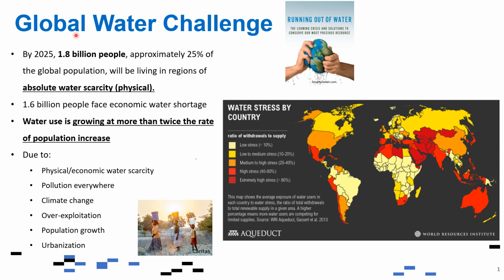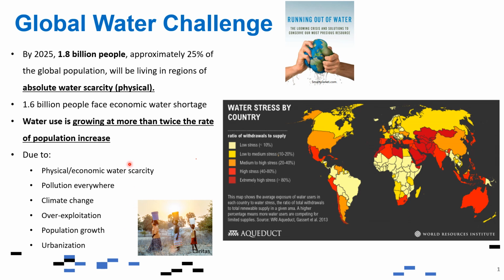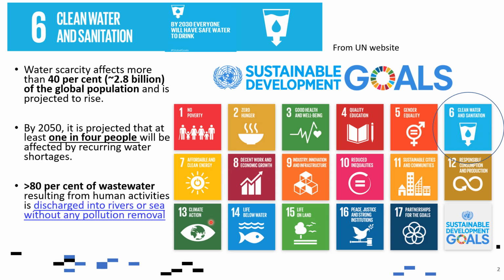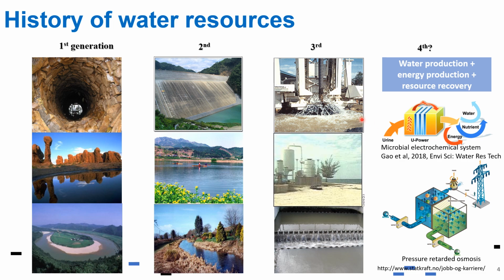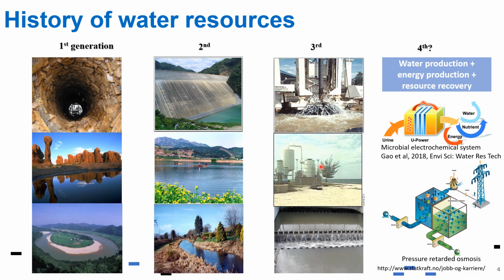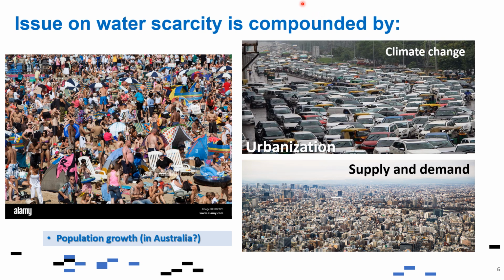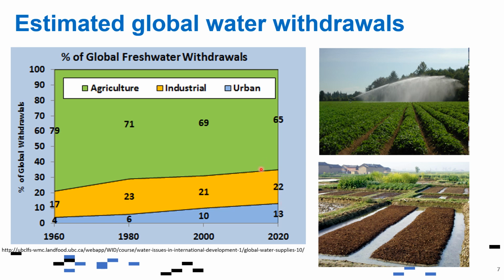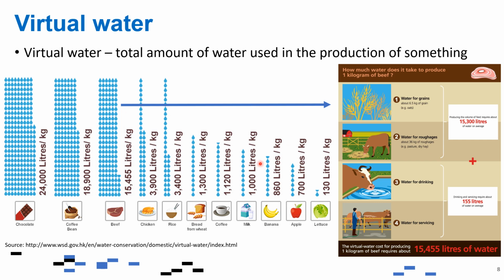Part 1: Global water scarcity and sustainable development goals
The world is facing a growing water crisis, with millions of people lacking access to clean water and sanitation. Global water scarcity is a pressing issue that affects not only human health but also food security, energy production, and economic development. In this video, we'll explore the connection between global water scarcity and sustainable development goals. We'll discuss the causes and consequences of water scarcity, and how it impacts achieving the United Nations' Sustainable Development Goals (SDGs). From water conservation to sustainable agriculture, we'll examine the strategies and solutions needed to address this critical issue and ensure a water-secure future for all.

This video is part of a lecture series under the Playlist "Global water challenge, desalination and water treatment". Make sure to watch the other parts to complete the full lecture.